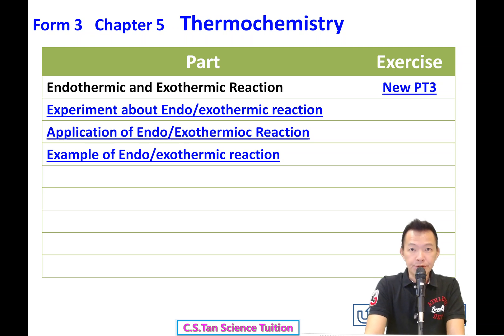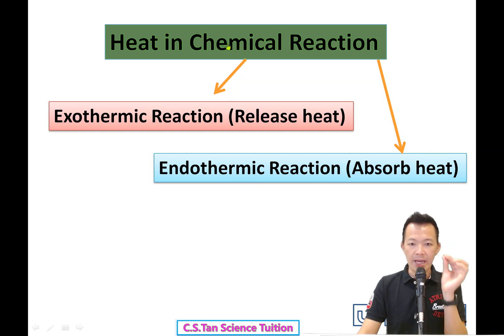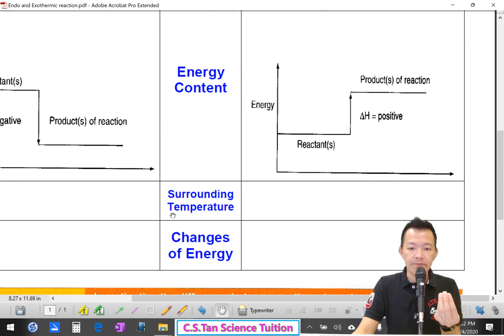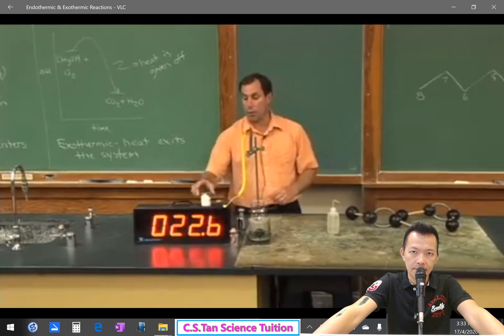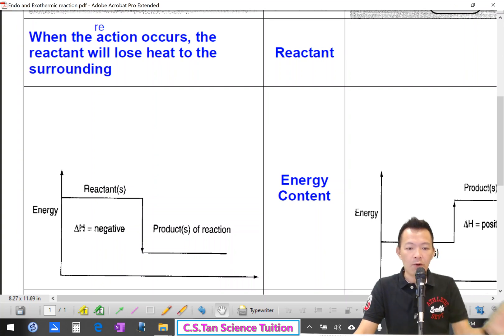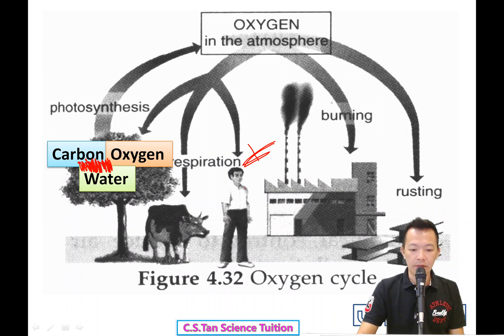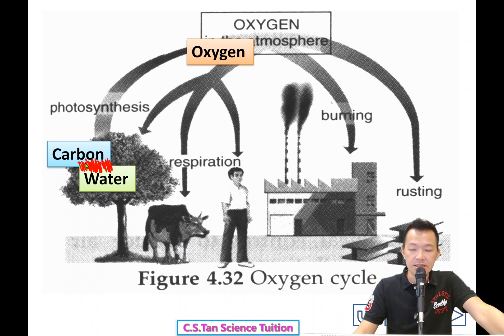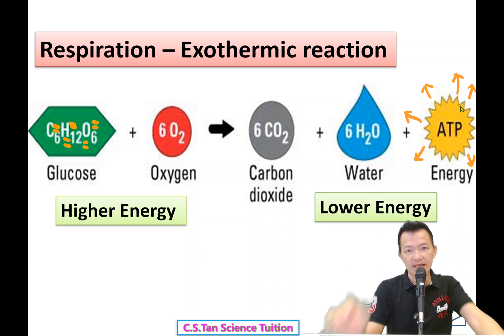Form 3 Science Chapter 5 Endothermic and Exothermic Reaction